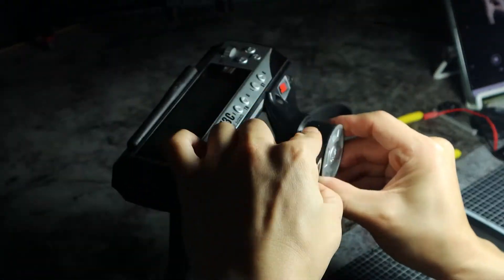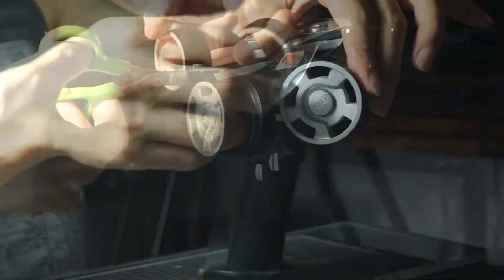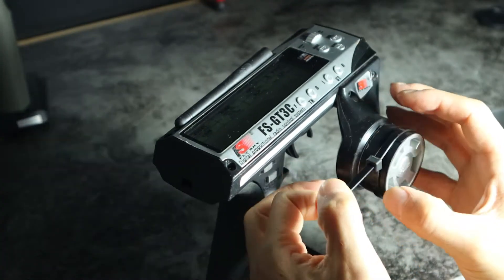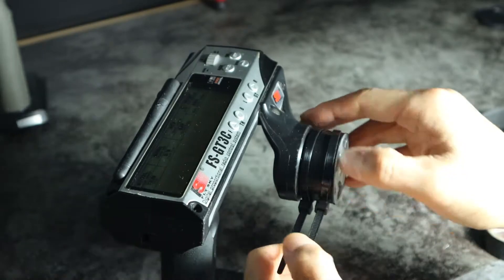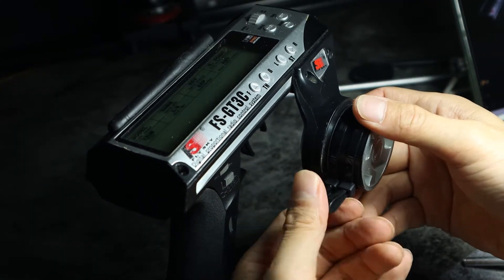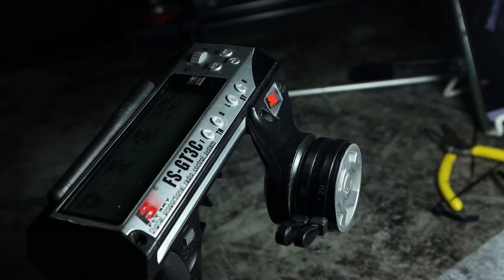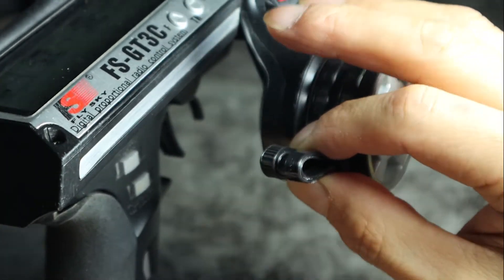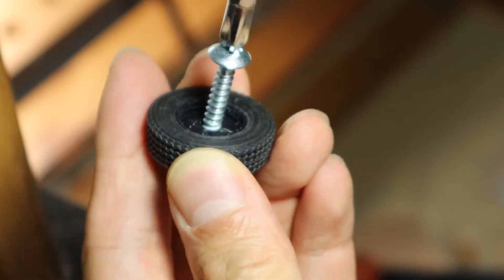RC One handed Adapter for (GT3C) how to make tutorial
RC One handed controller for (GT3C) how to make tutorial
알씨 한손 조종기 만드는 법